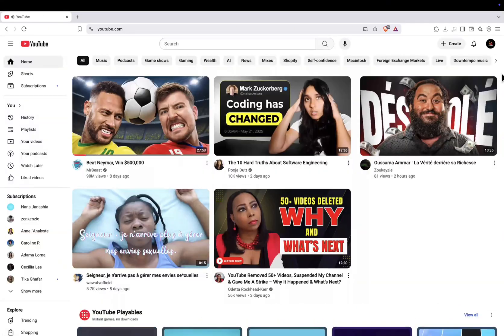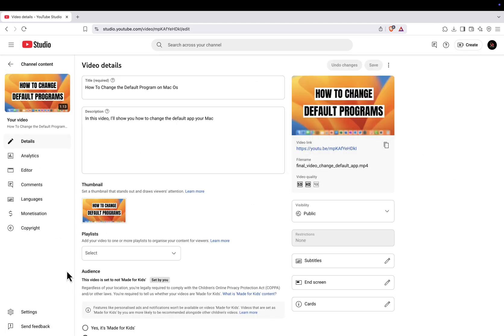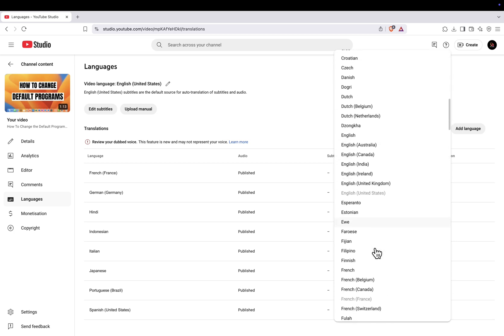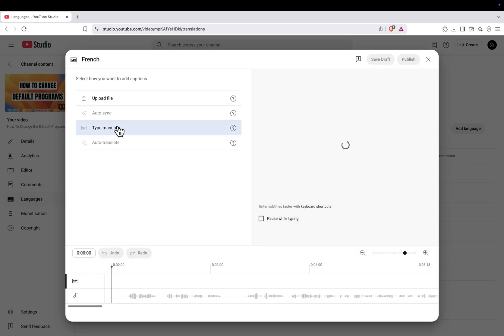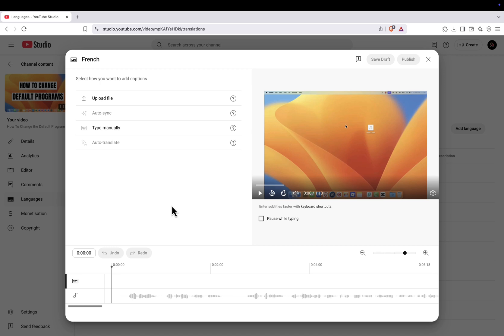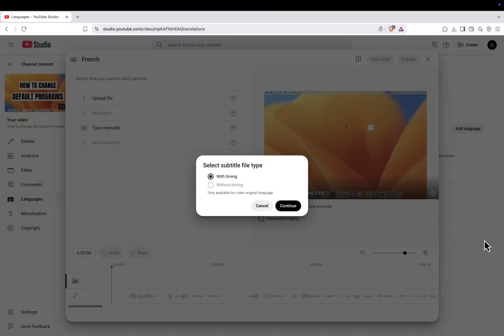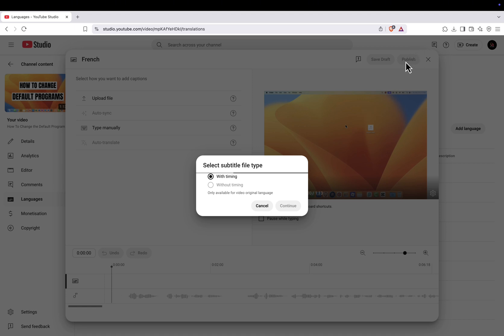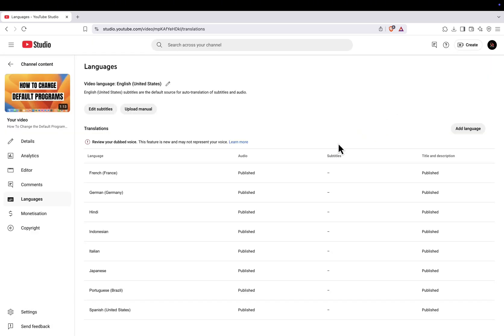How To Add Multi-Language Audio Tracks to a YouTube Video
In this video, I’ll show you how to add multiple language audio tracks to your YouTube videos.